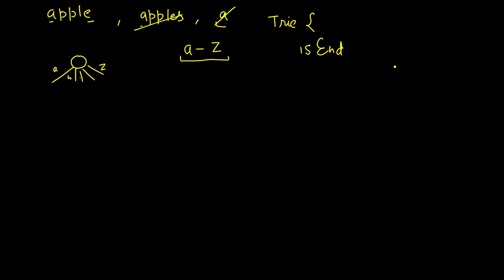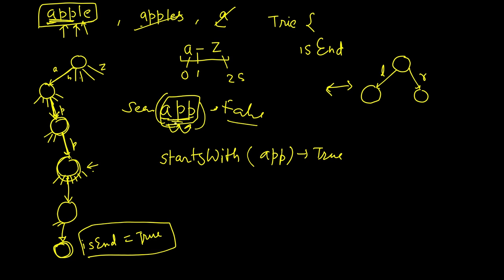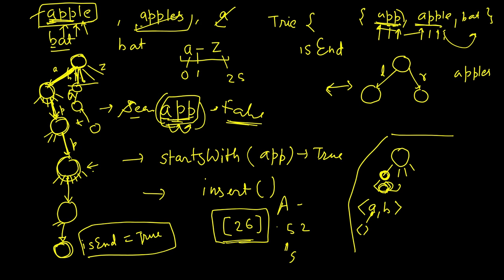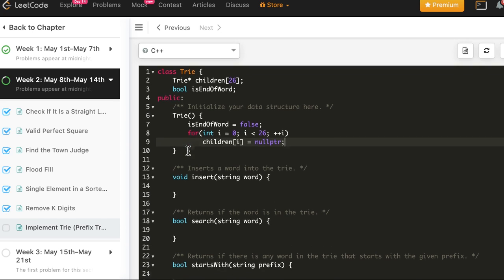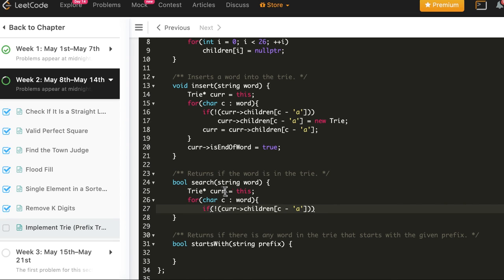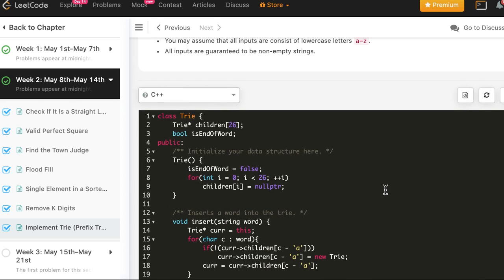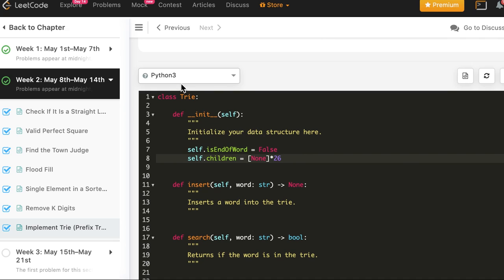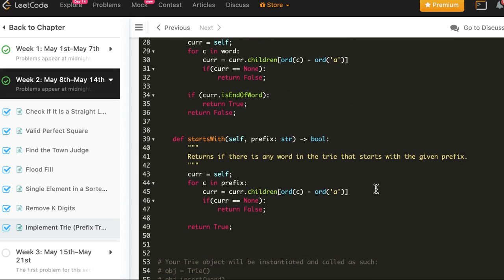Implement Trie (Prefix Tree) | LeetCode 208 | C++, Java, Python | May LeetCoding Day 14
1. Cracking the Coding Interview
2. Cracking the Coding Interview Paperback
3. Coding Interview Questions - Narasimha Karumanchi
4. Data Structures and Algorithms Made Easy - N. Karumanchi
5. Data Structures & Algorithms made Easy in Java - N. Karumanchi
6. Introduction to Algorithms - CLR - Cormen, Leiserson, Rivest

MayLeetCoding Challenge | Problem 14 | Implement Trie (Prefix Tree) | 14 May,